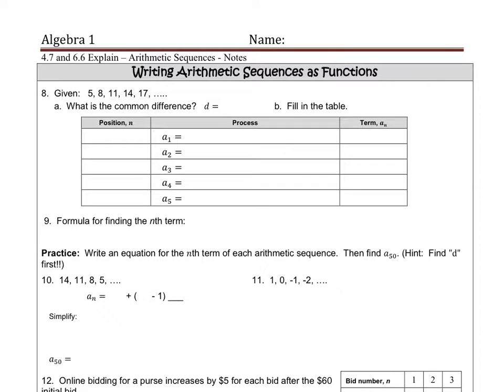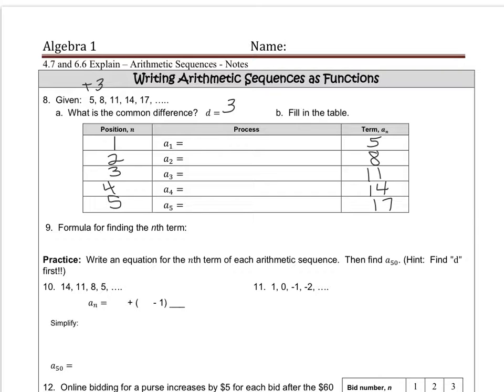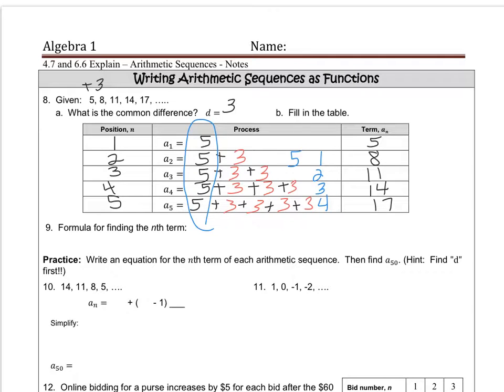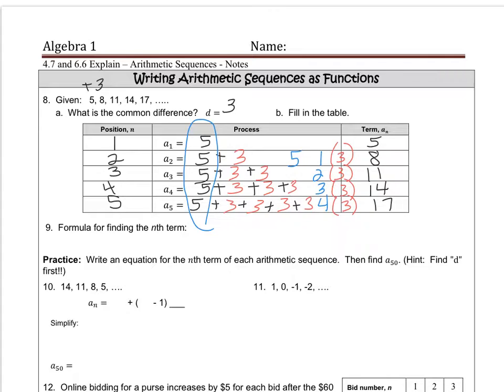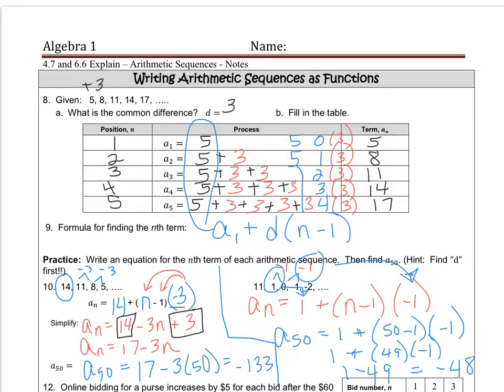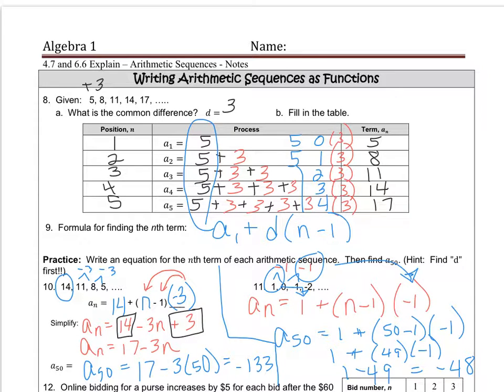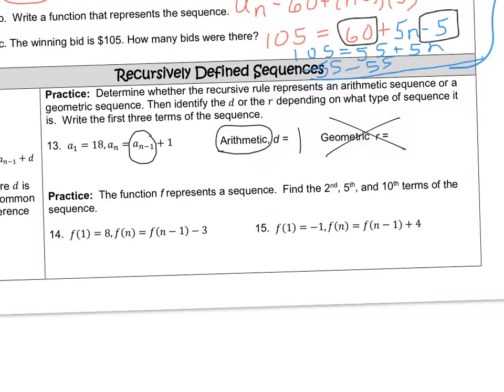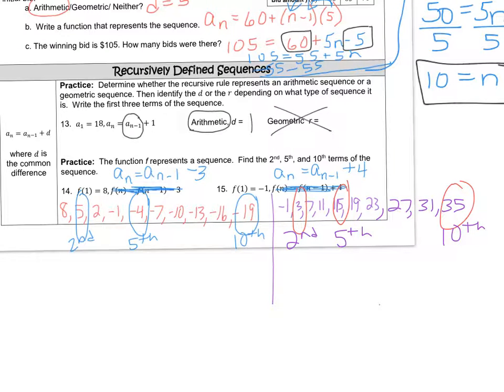Algebra I - Chapter 6.6 and 4.7 - Part 2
Ms. Shannon's Algebra I - Chapter 6.6 and 4.7 - Part 1